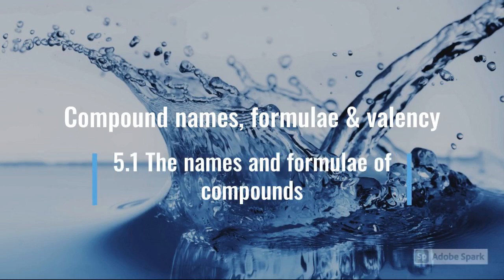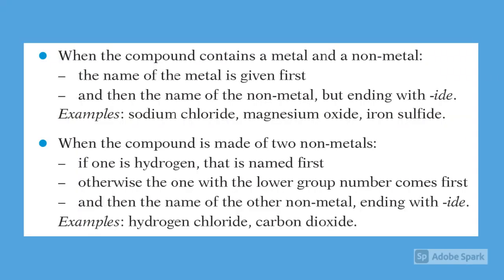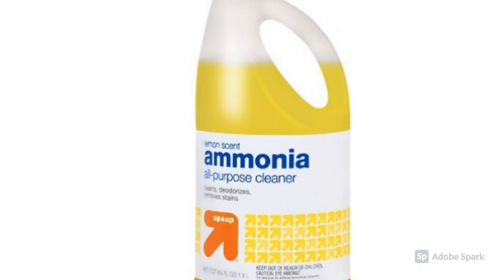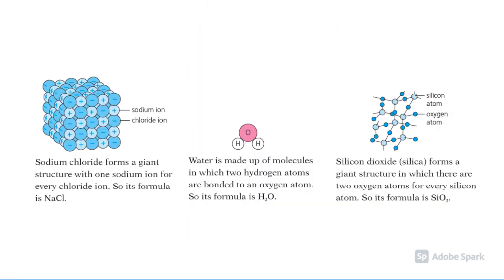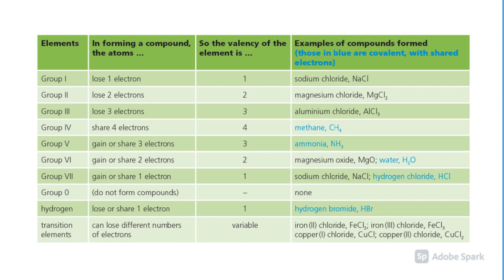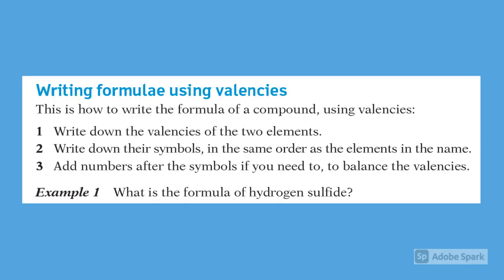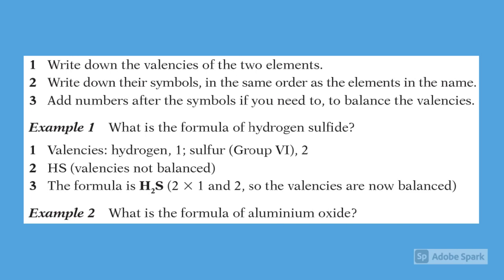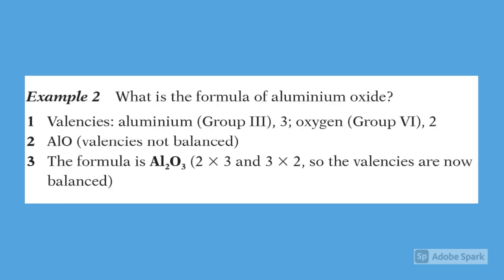EVERYTHING A GCSE CHEMISTRY STUDENT NEEDS TO KNOW ABOUT NAMING COMPOUNDS AND WORKING OUT FORMULAE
Core
1 State the formulae of the elements and
compounds named in the subject content
2 Define the molecular formula of a compound as
the number and type of different atoms in one
molecule
3 Deduce the formula of a simple compound from
the relative numbers of atoms present in a model
or a diagrammatic representation

Supplement

6 Deduce the formula of an ionic compound from
the relative numbers of the ions present in a
model or a diagrammatic representation or from
the charges on the ions